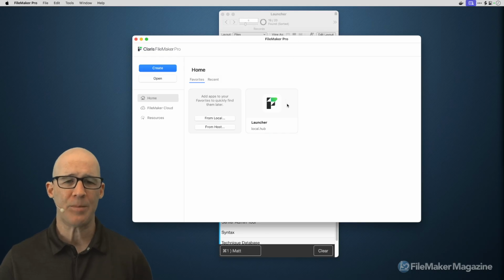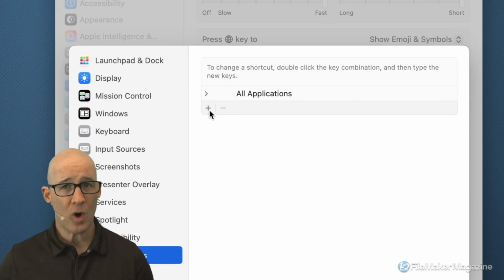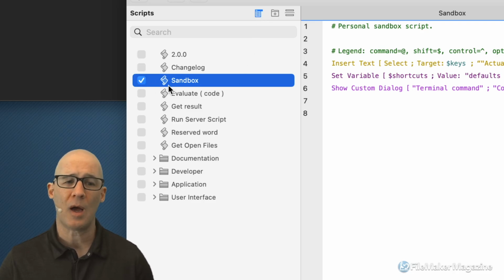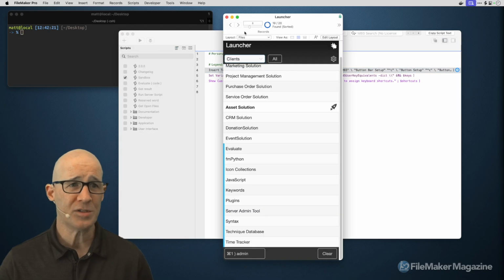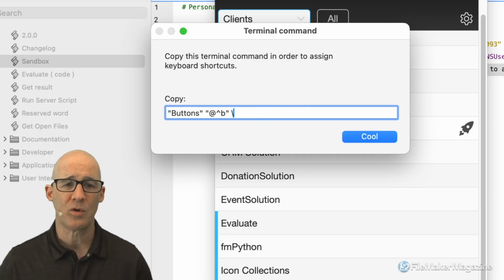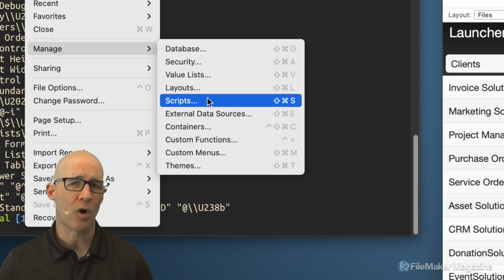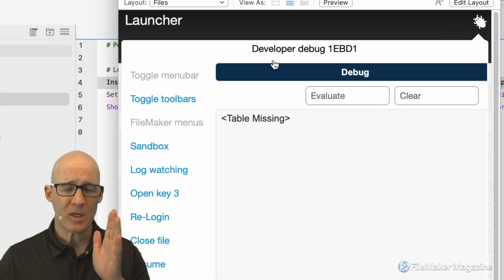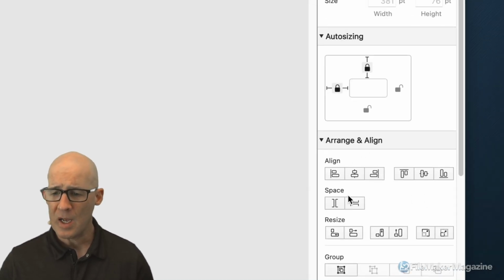Ultimate FileMaker Course - 03 - Shortcut Keys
- This video provides information about how to set up shortcut keys which can greatly enhance your productivity within FileMaker Pro.